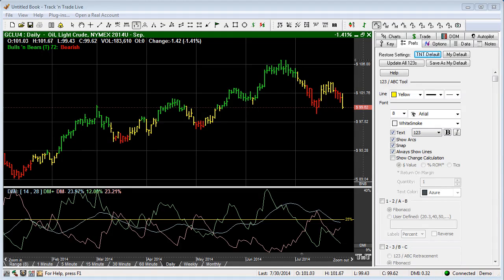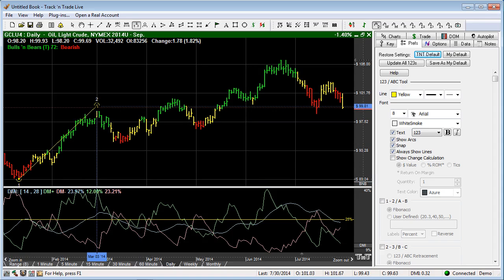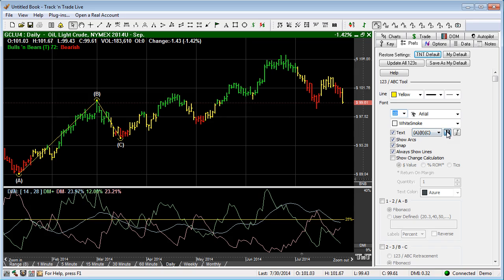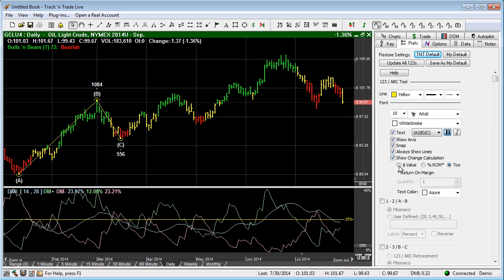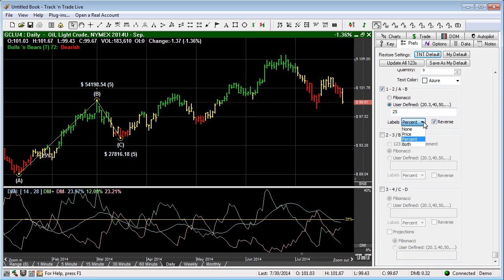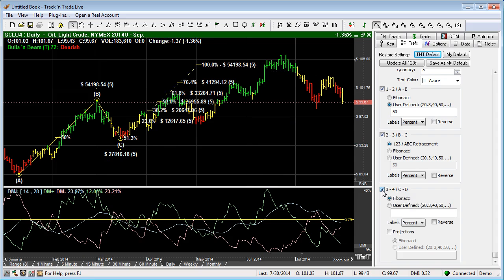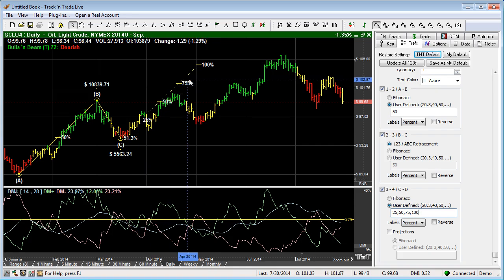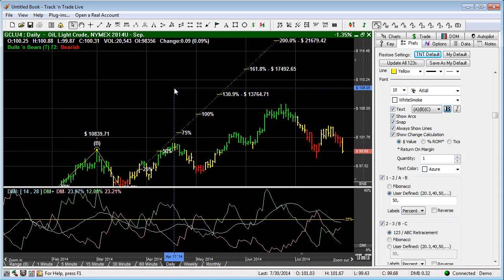123 Tool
How To Use and adjust the 123 Tool within Track 'n Trade Stocks, Futures, and Forex